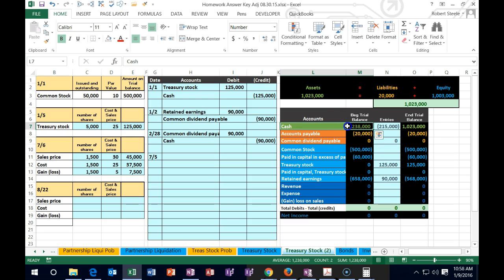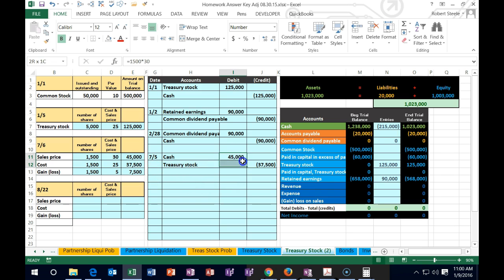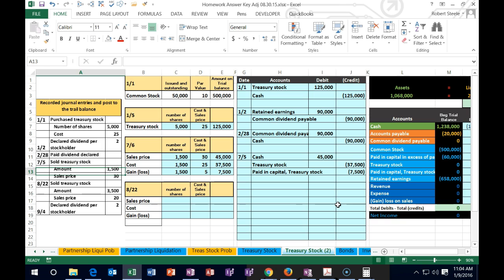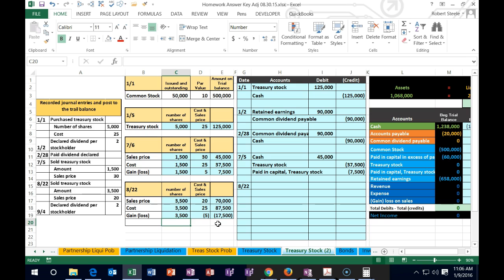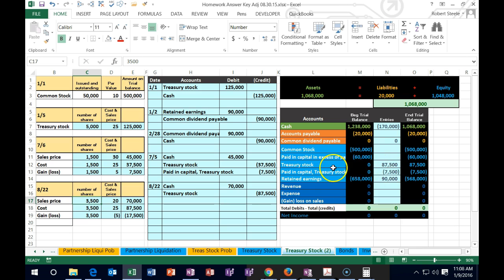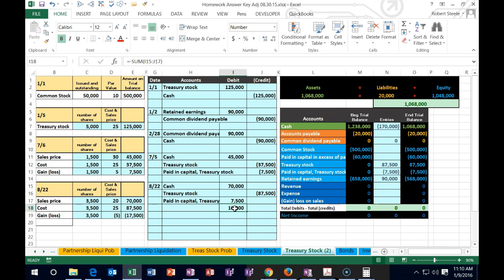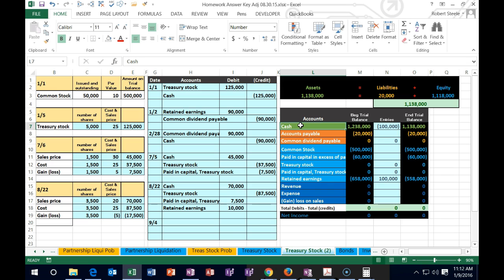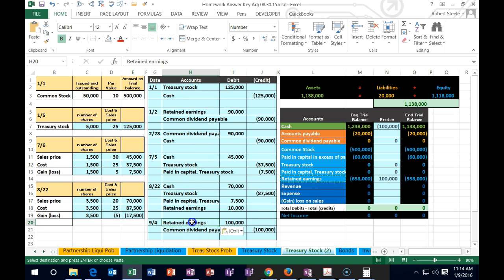1300.20 Treasury Stock Part 2, how to calculate-Accounting, Financial